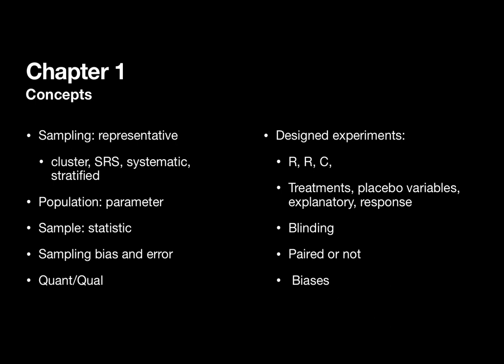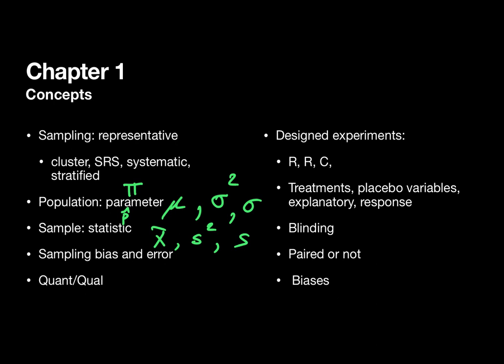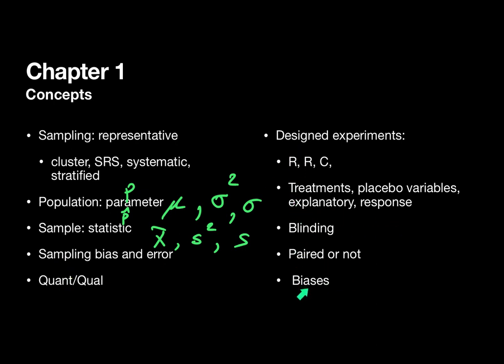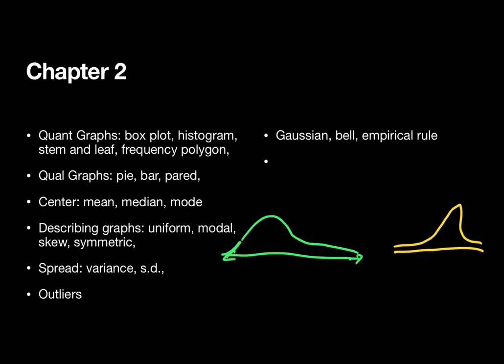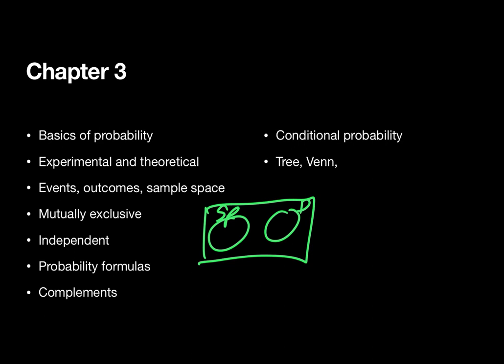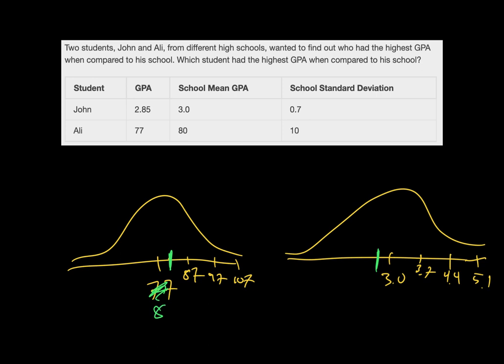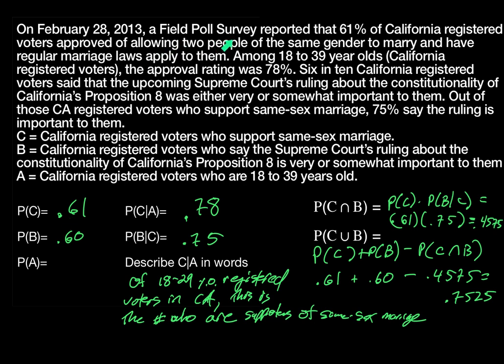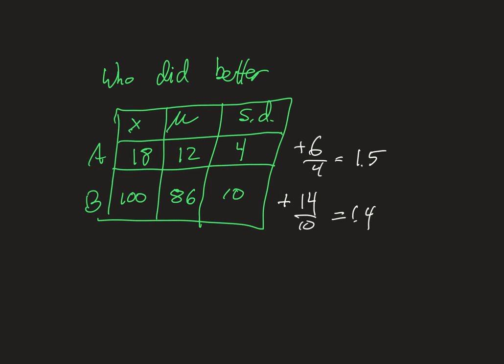2610 Chapter 1-4 Review